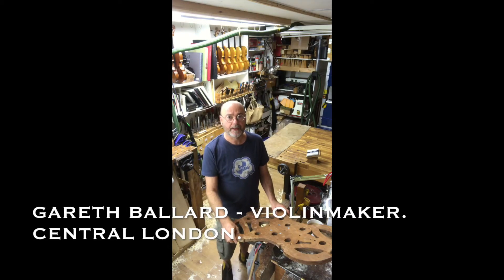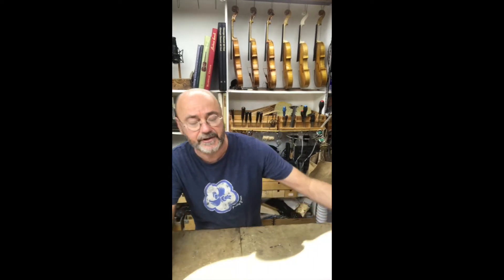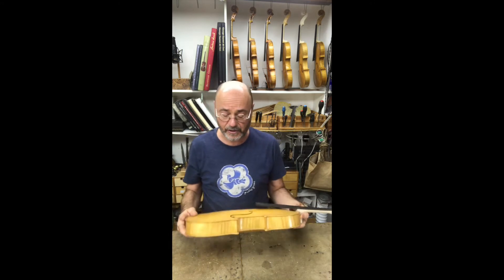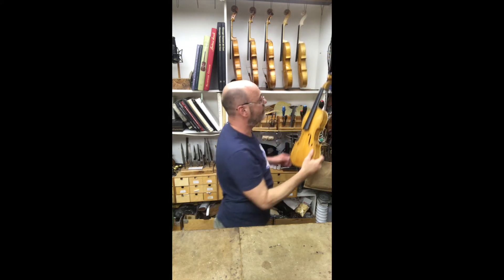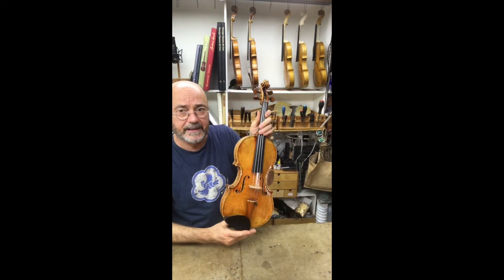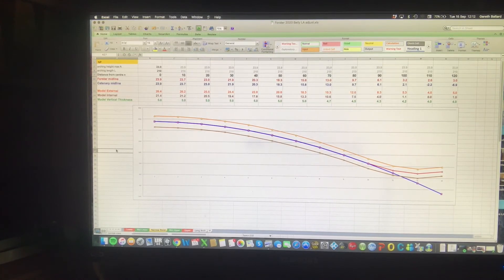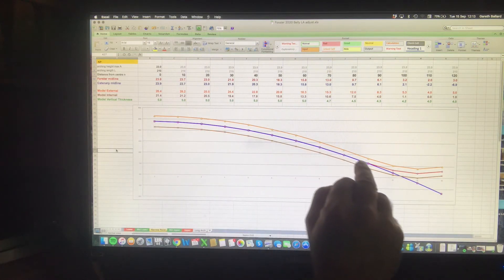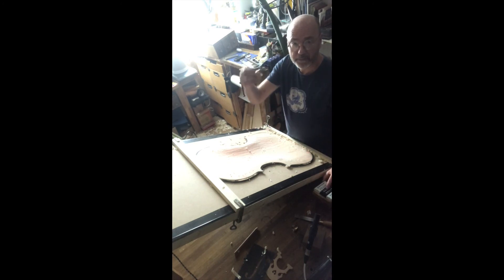Ballard Violins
A closer look at the special techniques I use to perfect the arching using catenary curves, and thicknessing using light.